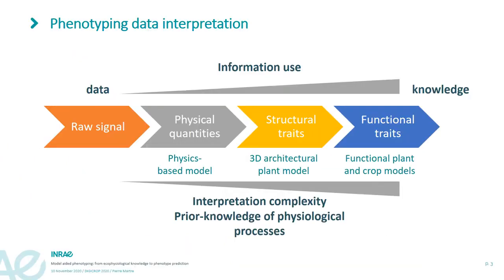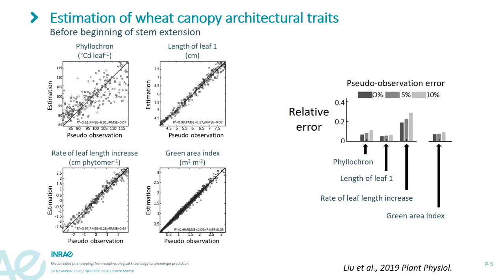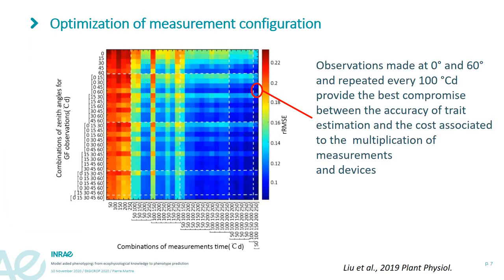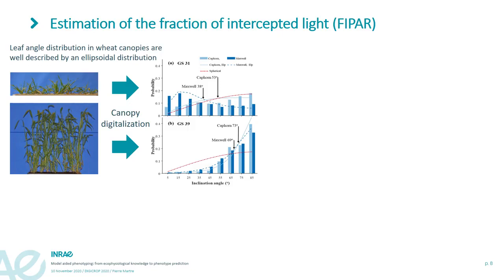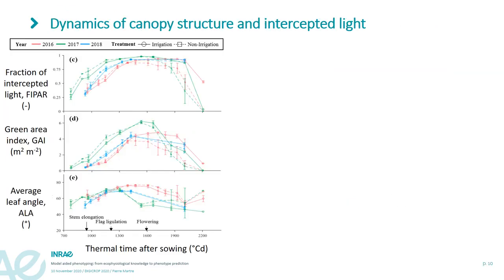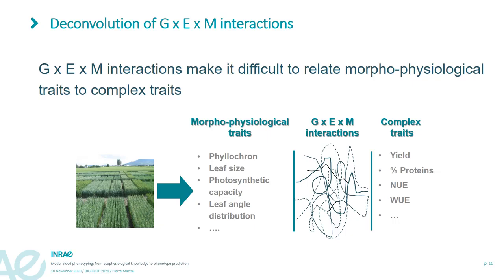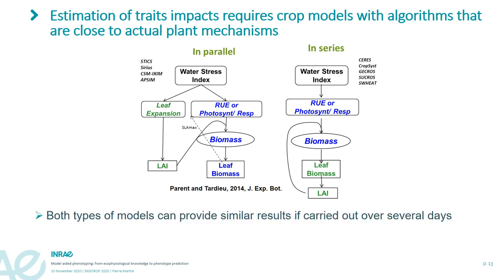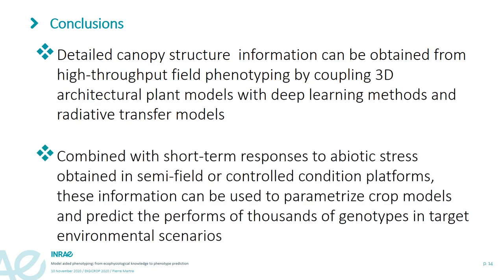LEPSE, Pierre Martre - Model aided phenotyping from ecophysiological knowledge to phenotype predict.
LEPSE, 2020
Model aided phenotyping from ecophysiological knowledge to phenotype prediction